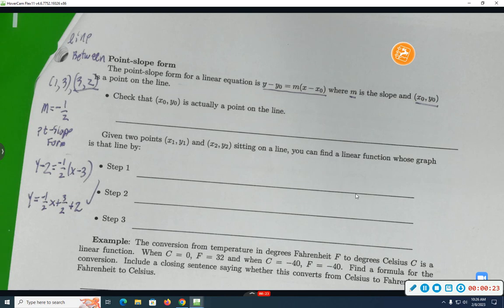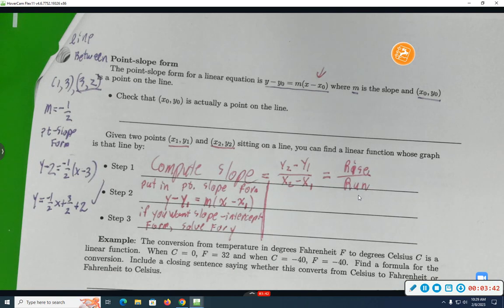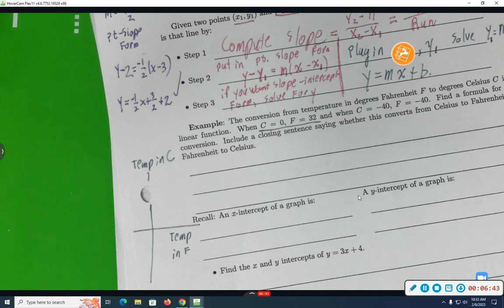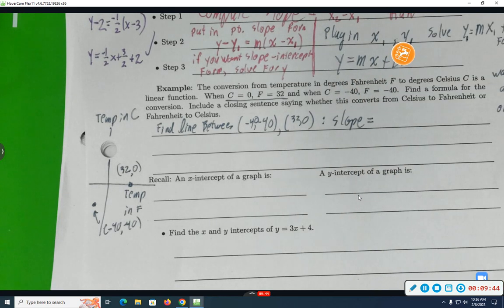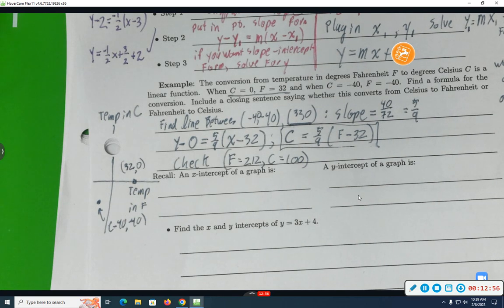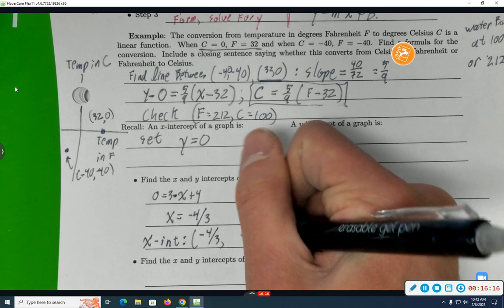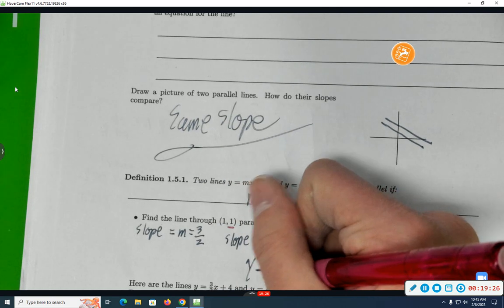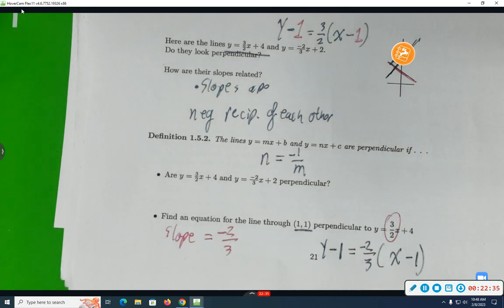Math 112 Feb 8